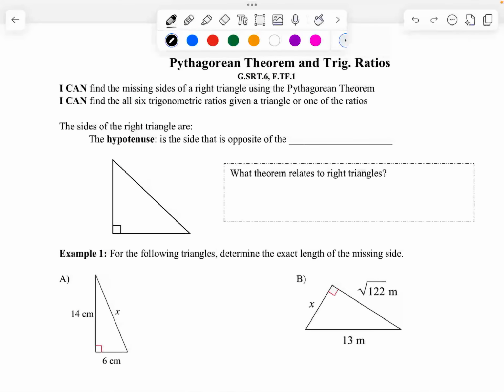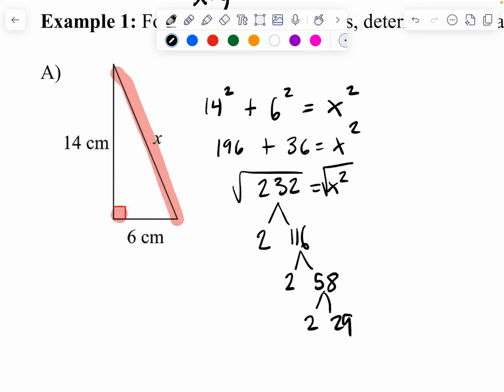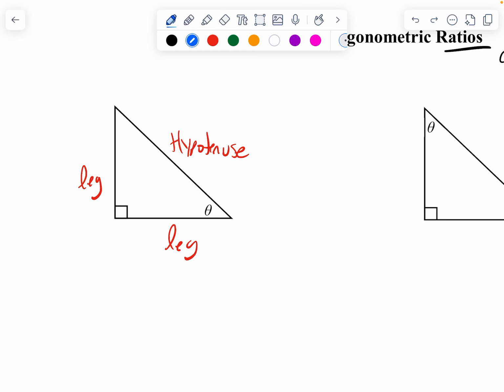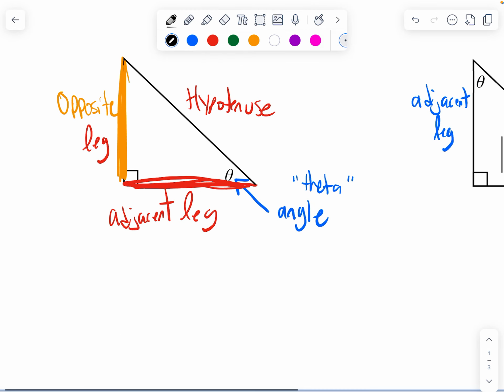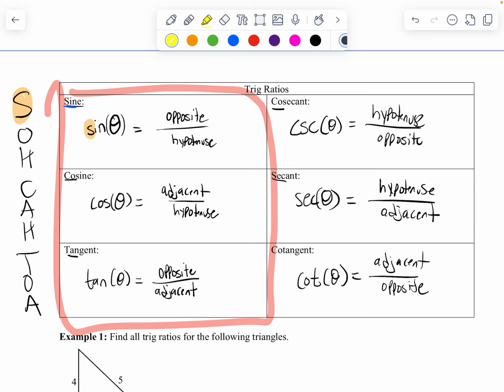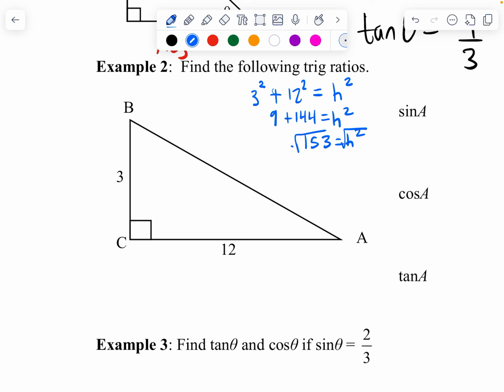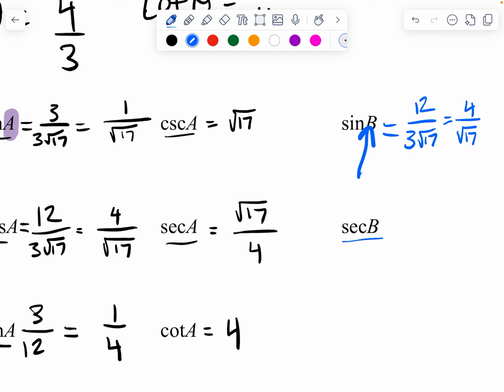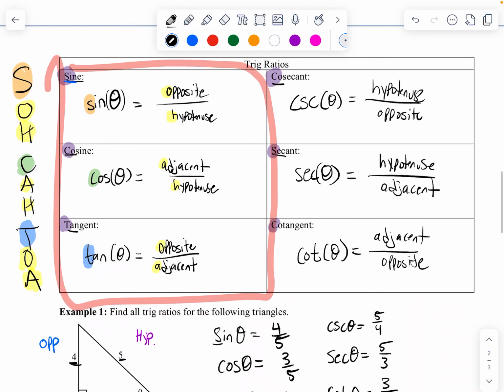Trigonometric Ratios Lesson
Leaning the six trigonometric ratios: sine, cosine, tangent, cosecant, secant, and cotangent.

0:00 Pythagorean Theorem
2:06 Example 1A
4:10 Example 1B
5:16 Explanation of Trig. Ratios
9:15 Trig. Ratios
14:28 First Trig Example (Example 1)
16:20 Example 2
21:03 Example 3